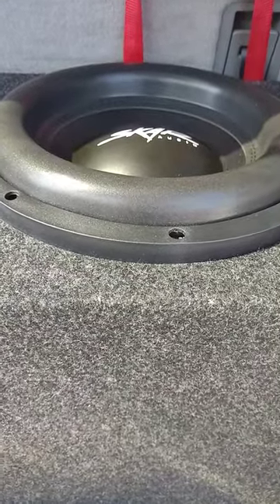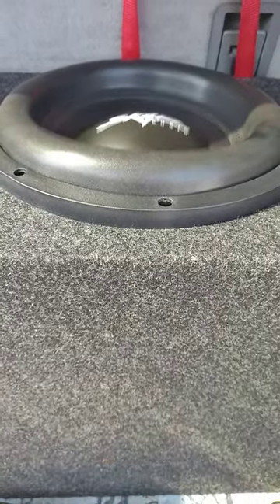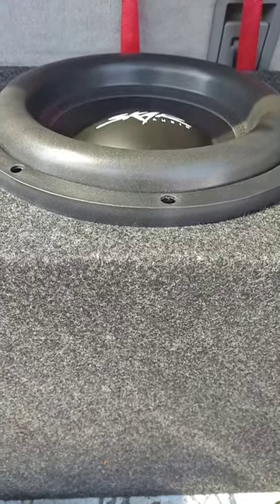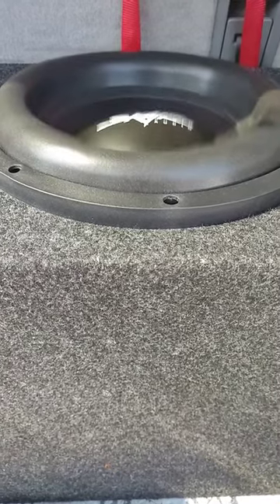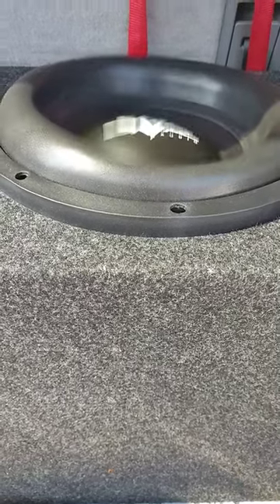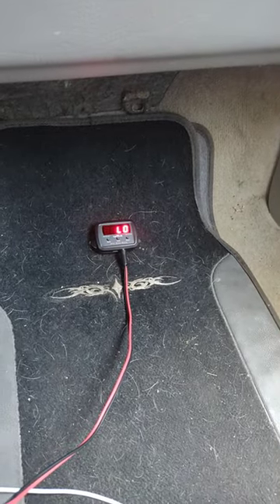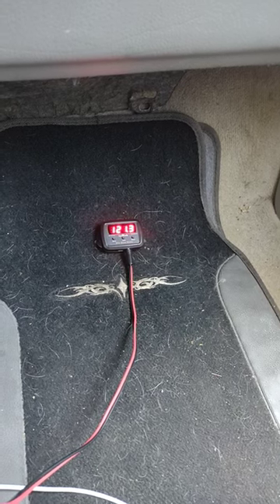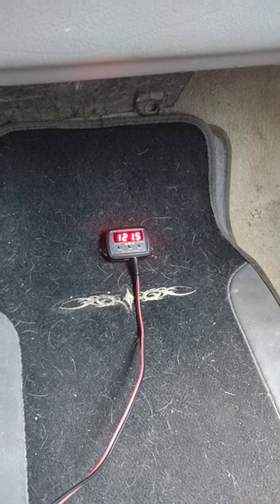Skar VXF-12-D4 car sub Sound Stream Tarantula TXP1.35000